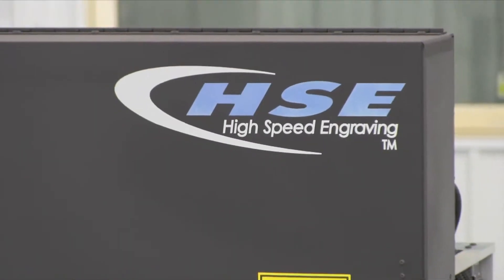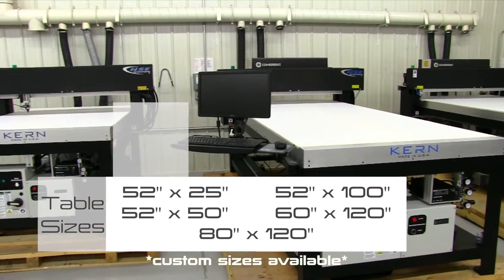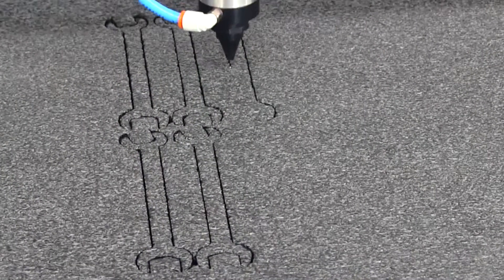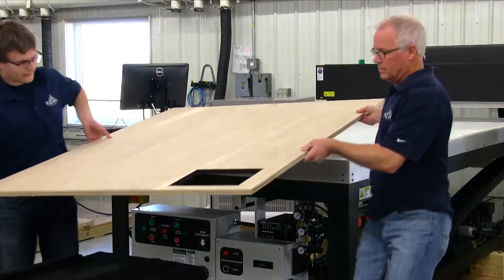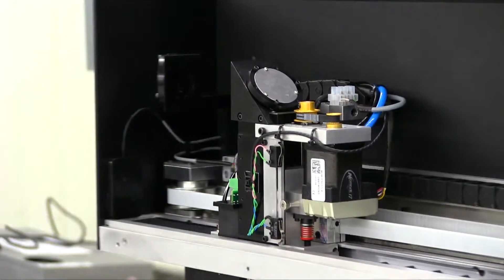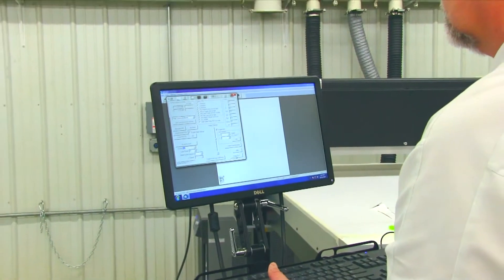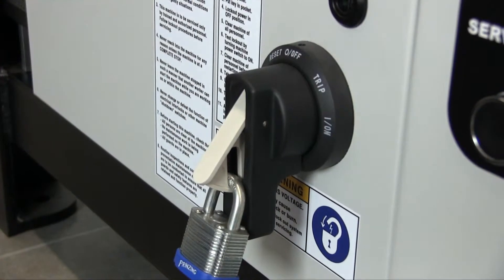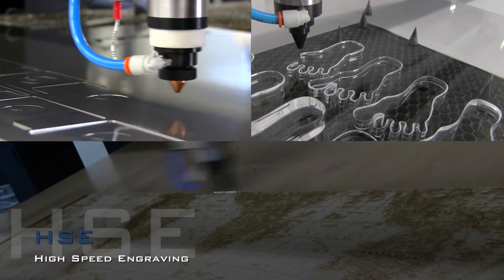Sistema Laser HSE - Kern Lasers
Este vídeo demonstra objetivamente todas as características da linha de produtos laser HSE do fabricante Kern (EUA), representados pela Aviso no Brasil. Coloquem a legenda em português para uma melhor compreensão.